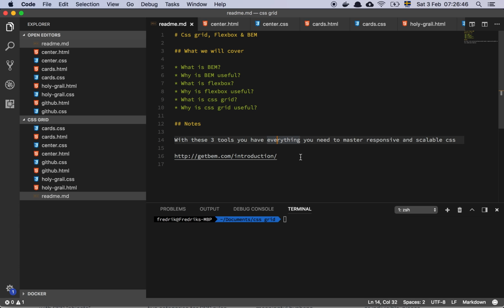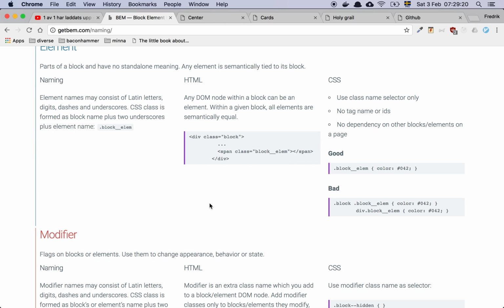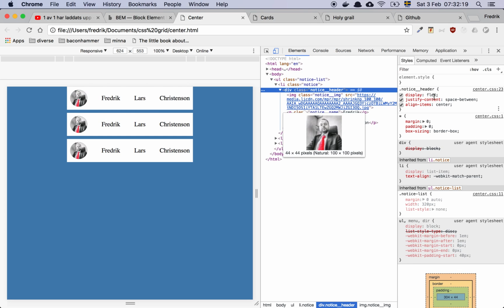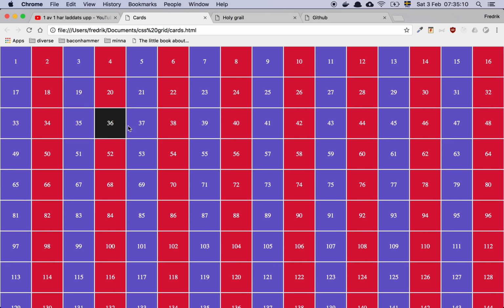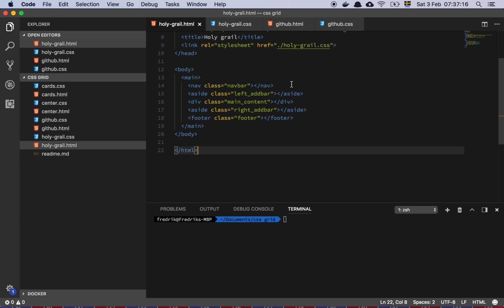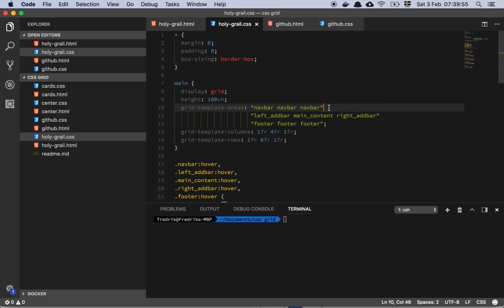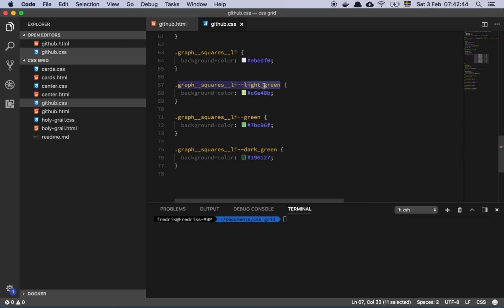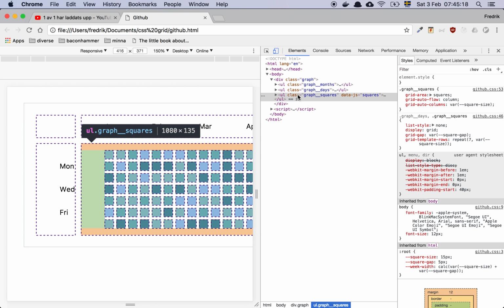Bem flexbox & css grid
In "Bem flexbox & css grid" I show you my favourite 3 things in css.